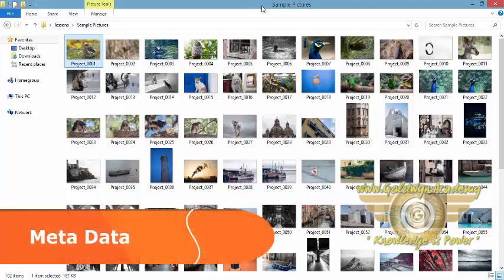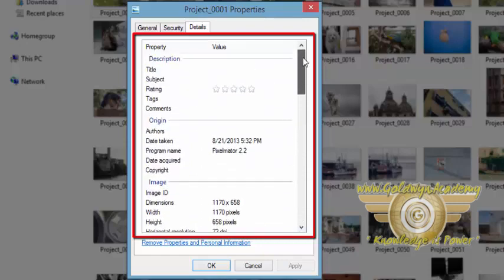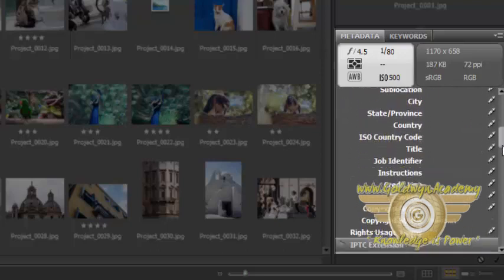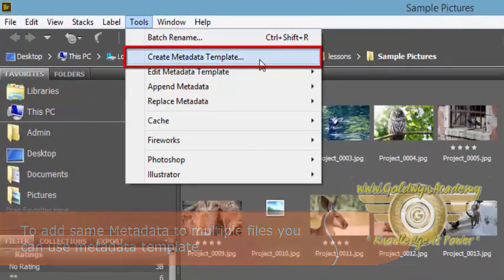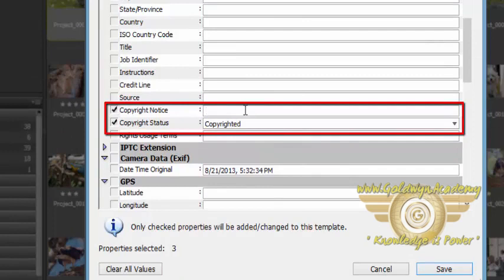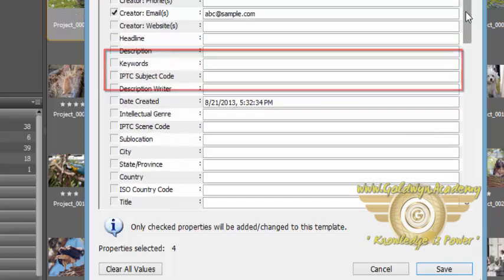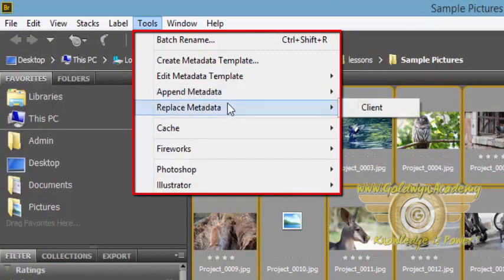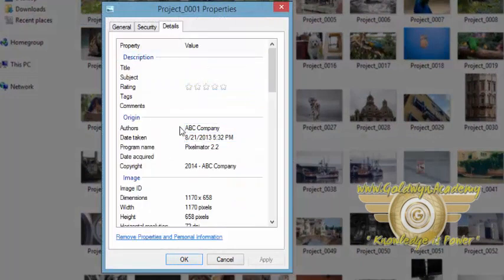Meta Data part-8